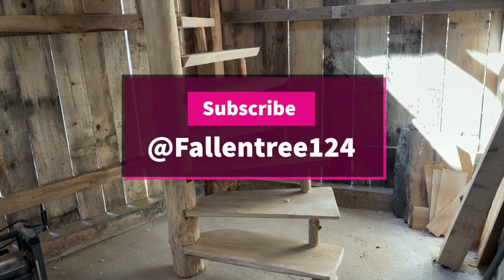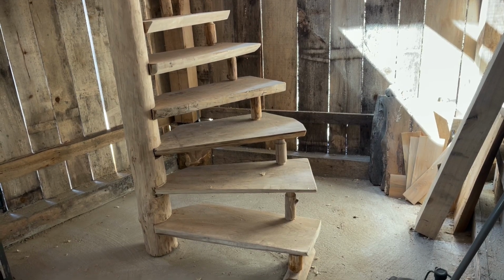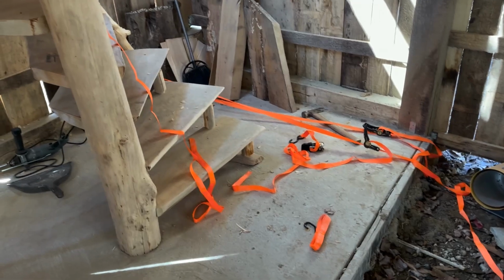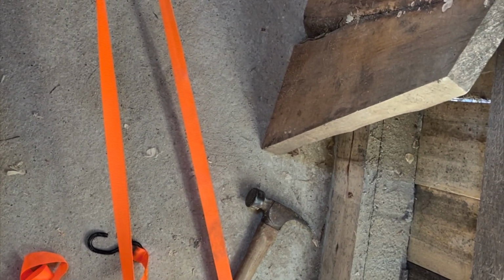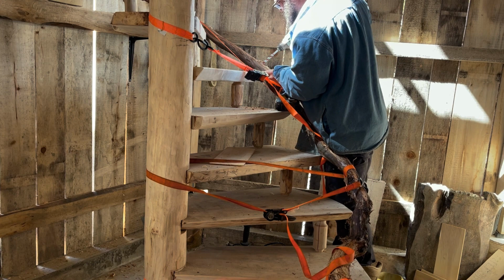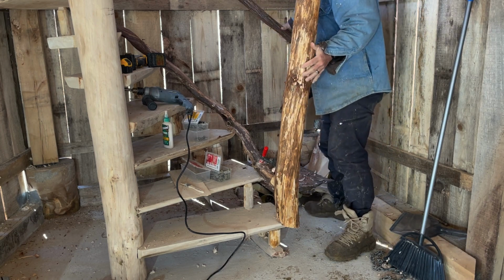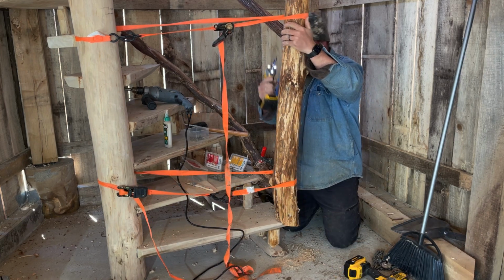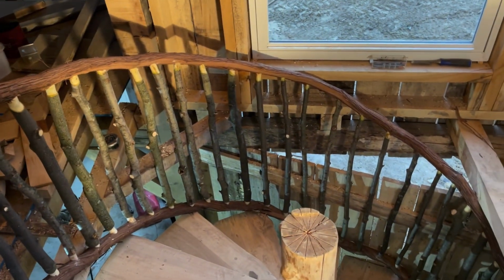Rustic spiral handrail / EP9/ Just for Fun Man Cave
Join me through my journey building a spiral staircase in my off grid man cave.